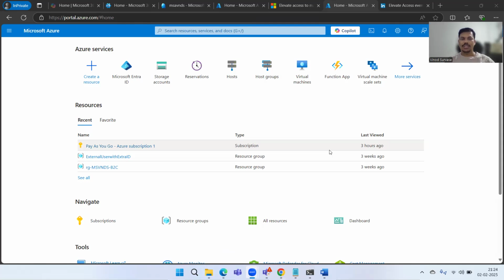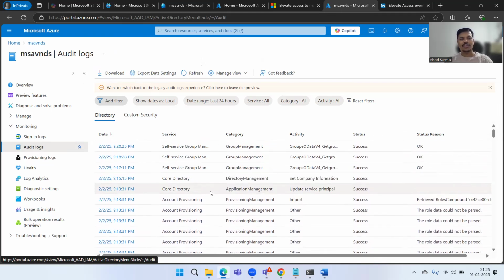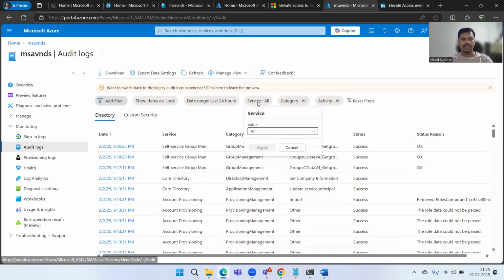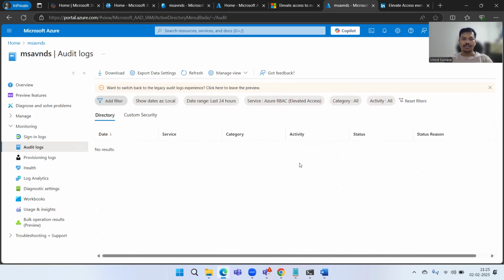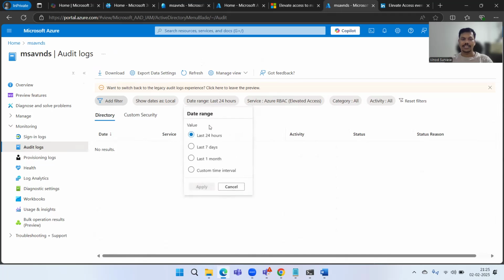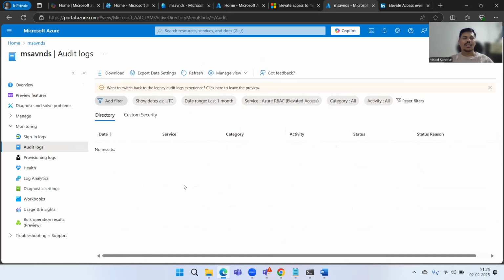How to Export Elevated Access Audit logs via Entra ID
Discover the power of elevated access in Azure and learn why it's a game changer for Global Administrators. In this video, we break down what elevated access is and how it allows Global Administrators to access all subscriptions and management groups—even when a subscription becomes orphaned. By temporarily acquiring the User Access Administrator role at the root scope, admins can easily assign the necessary permissions to recover and manage these subscriptions.

We also dive into the importance of audit logs for elevated access. With the integration of these events into the Microsoft Entra audit logs, administrators can now track who elevated their access and when it occurred. This reliable logging mechanism not only helps in maintaining security but also provides a solid foundation for building alert and detection solutions with tools like Microsoft Sentinel or other 3rd-party SIEM systems.

Key topics covered: • What elevated access means and why it’s critical for managing orphaned Azure subscriptions
• How Global Administrators can elevate their access to assume the User Access Administrator role
• The integration of elevated access events into Microsoft Entra audit logs for improved monitoring
• A look at the two main events that are logged: when access is elevated and when the role assignment is deleted

Tune in for a detailed explanation that’s perfect for IT professionals looking to strengthen their Azure security and administration practices. Whether you're an experienced admin or just getting started, this video offers clear insights and practical guidance to help you navigate elevated access and its audit logs effectively.